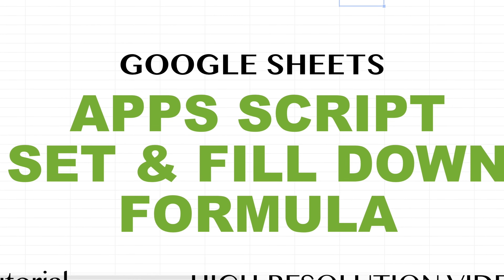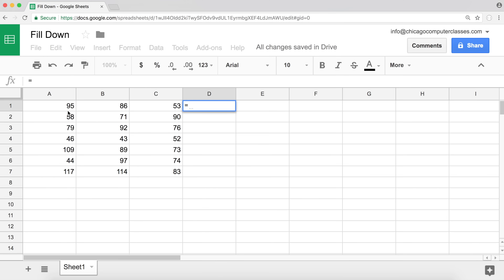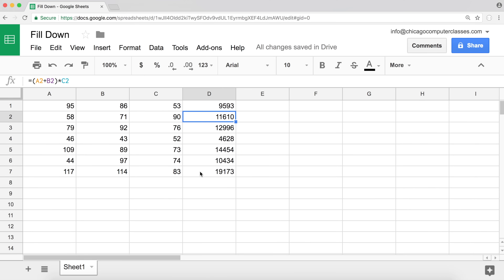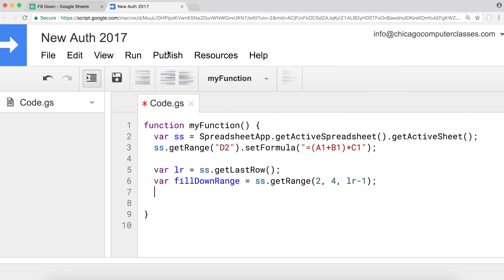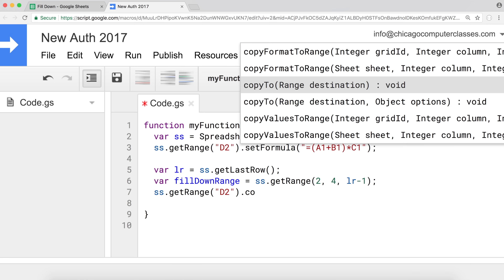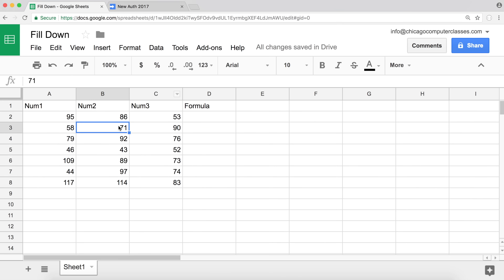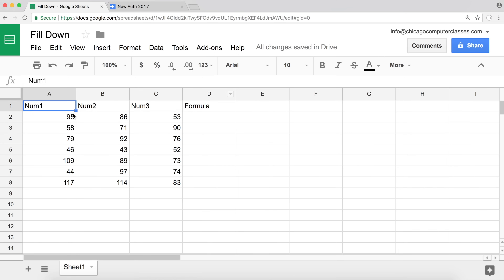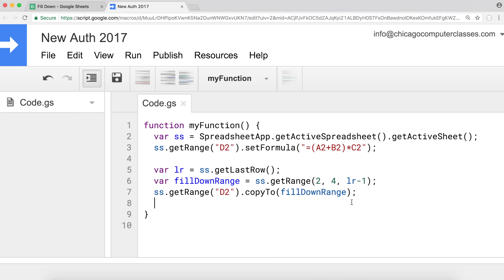Google Sheets - Apps Script Fill Down Formula (Set a Fromula & Copy Down AutoFill) Tutorial - Part 9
Video tutorial series about Apps Script (JavaScript) in Google Sheets (Excel VBA Equivalent).

In this tutorial we'll cover how to Fill Down a Formula (Set a Fromula & Copy Down with AutoFill) in Google Sheets using scripts. We also cover how to get last row in our data. Methods used: setFormula, getLastRow, copyTo, getRange.